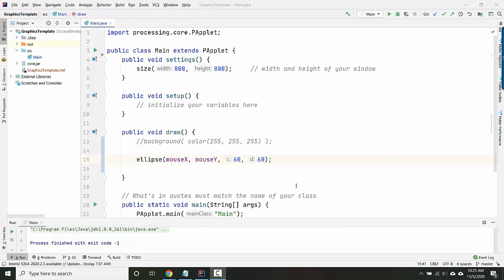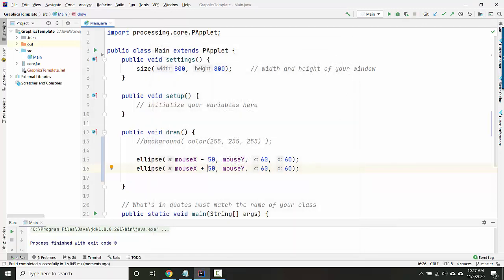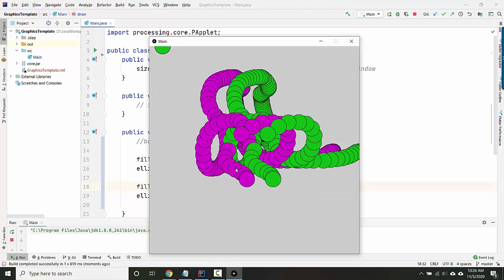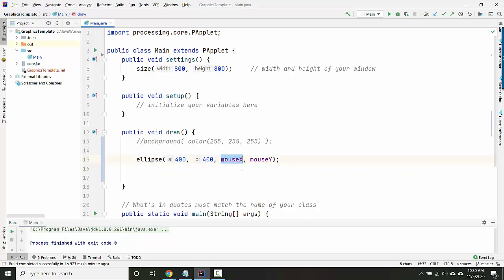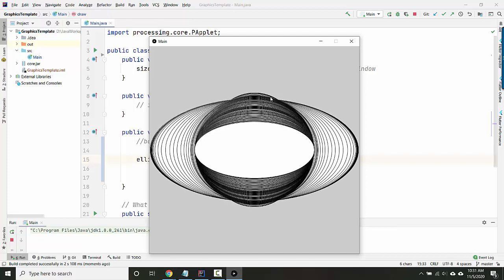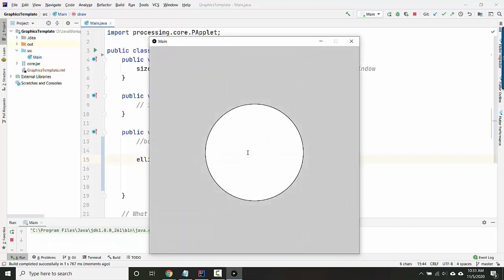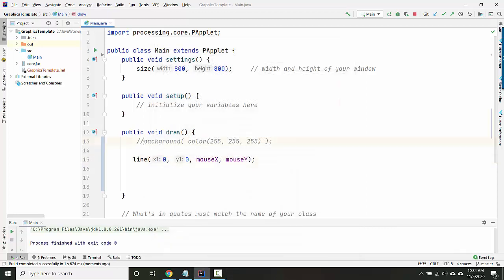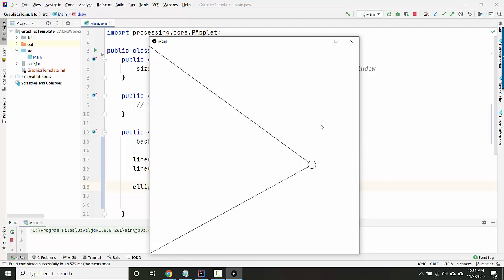12 1 Solutions